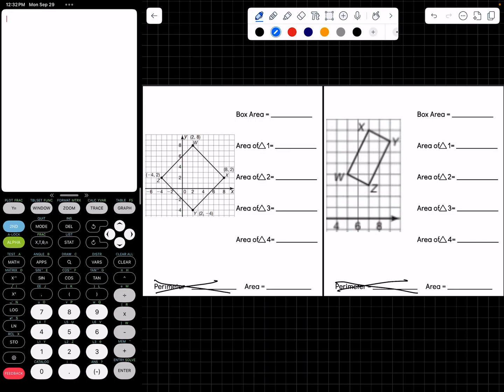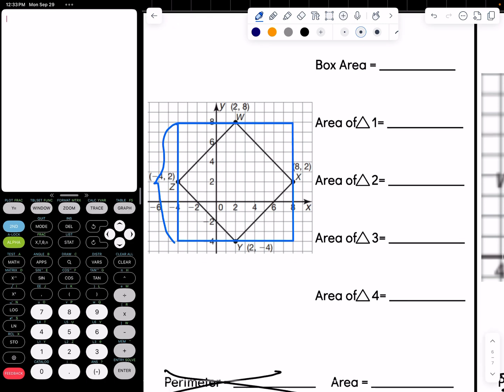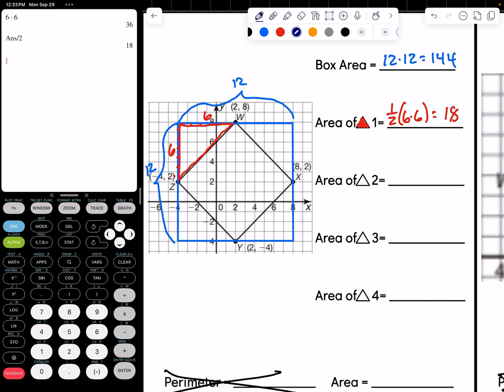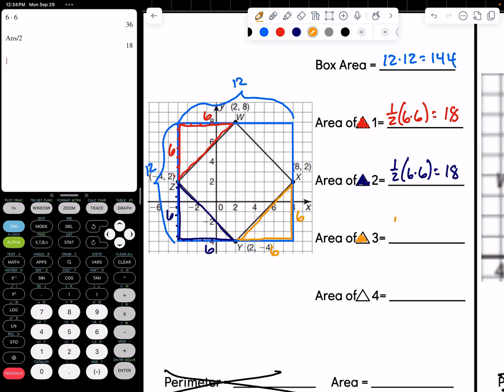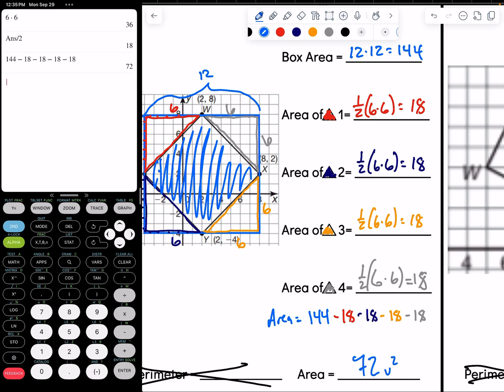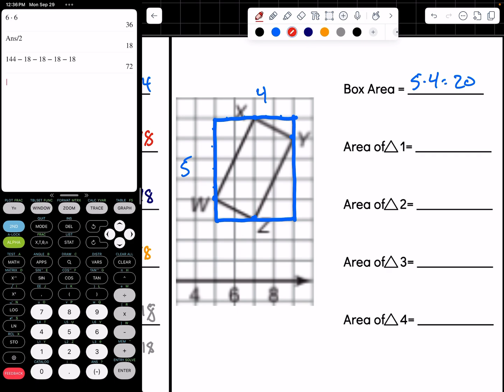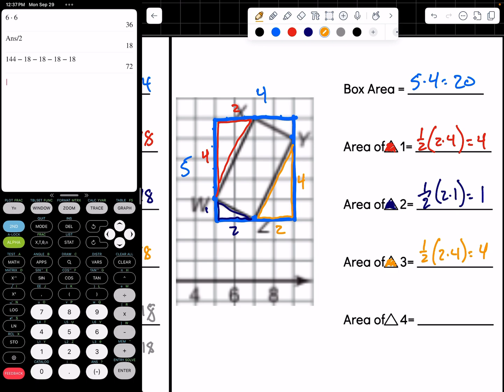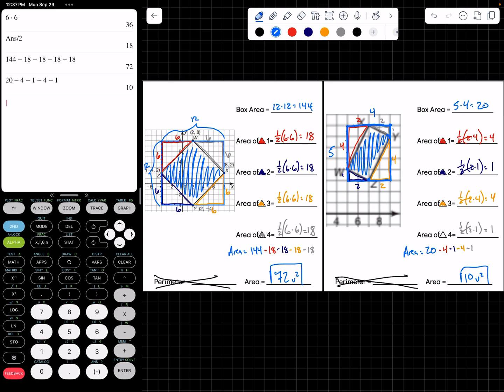M1T2.1 - Dimensional Change & Area/Perimeter of Rectangles on the Coordinate Plane - Box Method